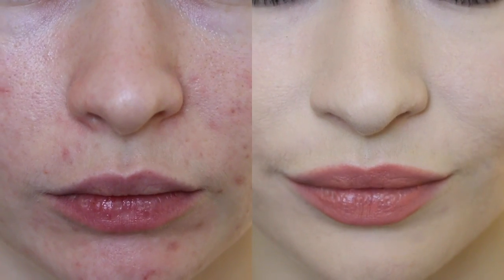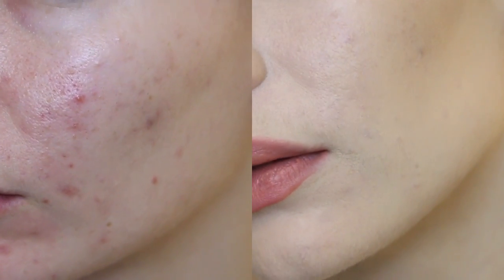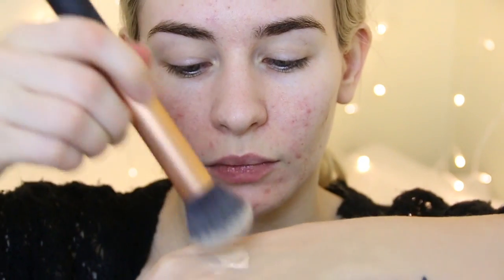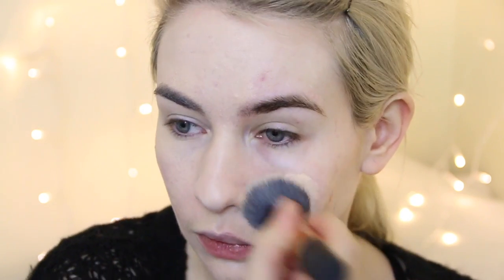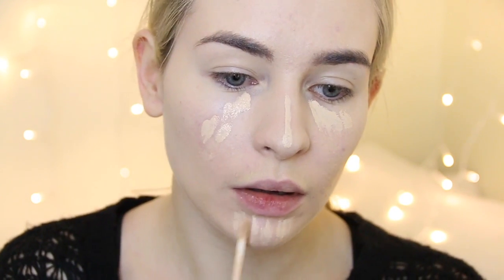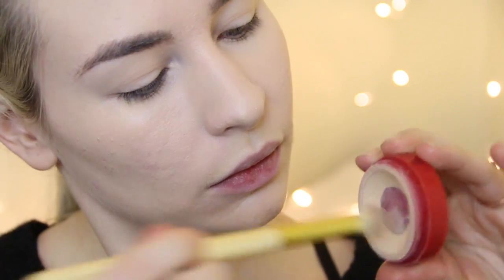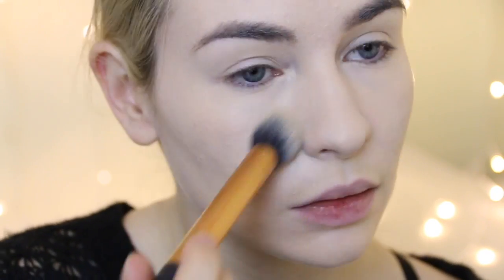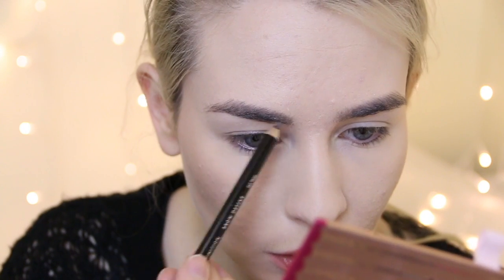DRUGSTORE ACNE FOUNDATION ROUTINE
My full foundation regime for acne prone skin!  Using my favourite highstreet/drugstore makeup products - really hope this helps anyone who has suffered with this like I have!

Products:
The Body Shop Mattifying Primer
L'Oreal Infallible Foundation in Porcelain
Soap & Glory Concealer
Collection Lasting Perfection Concealer
Rimmel Lasting Finish Concealer
Makeup Forever Translucent Powder
Tanya Burr Peachy Glow Contour & Highlight

The lipstick I'm wearing is Barely There by Sleek Makeup!